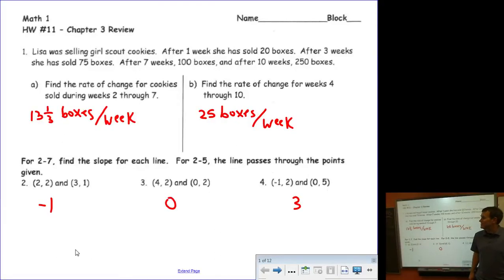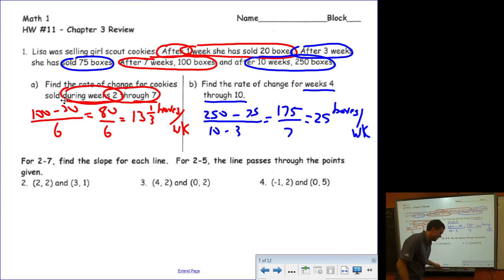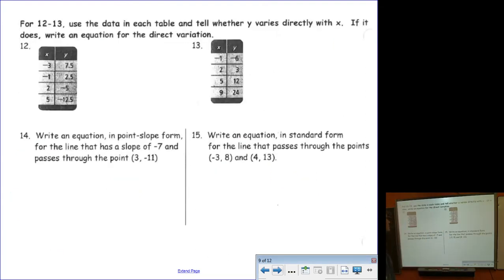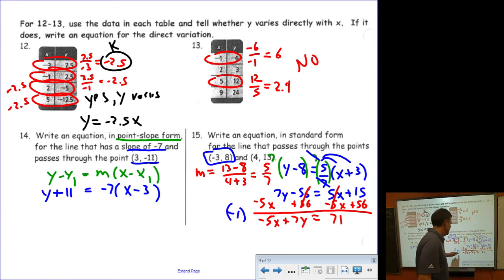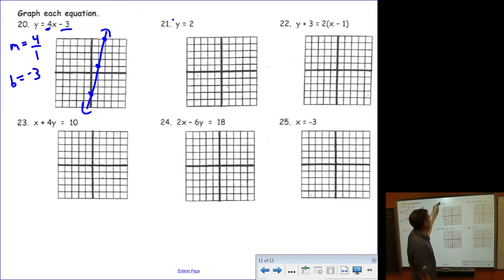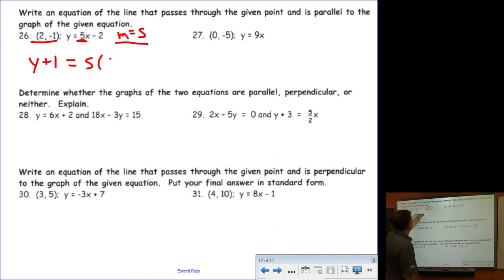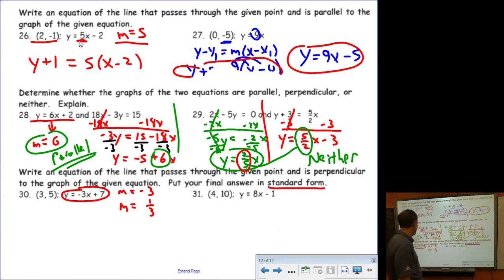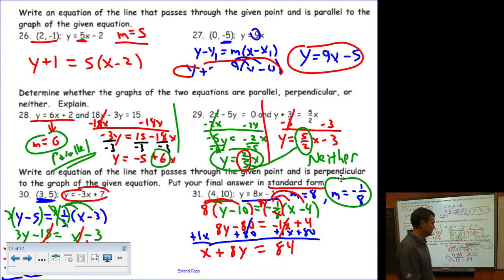Math 1 - HW #11 - Chapter 3 Review Solutions